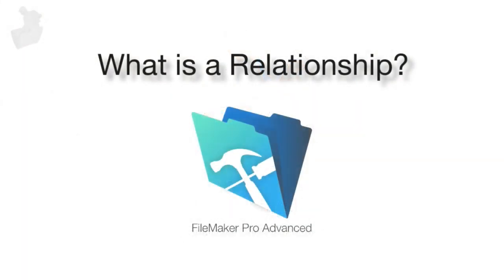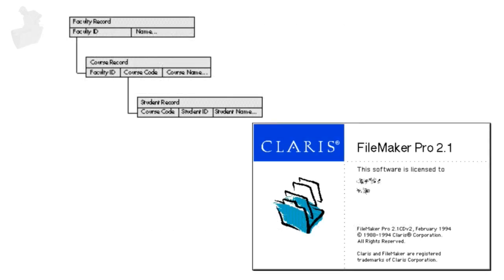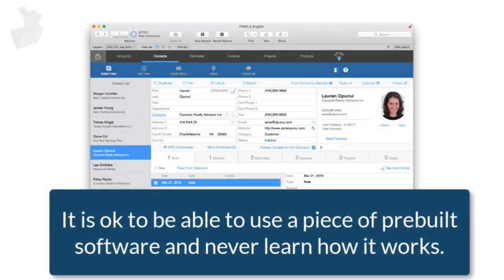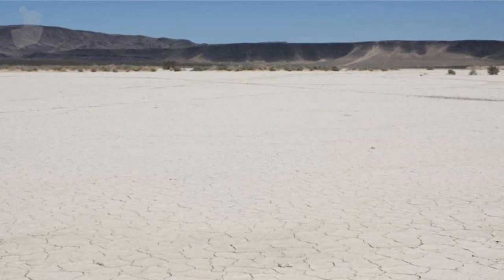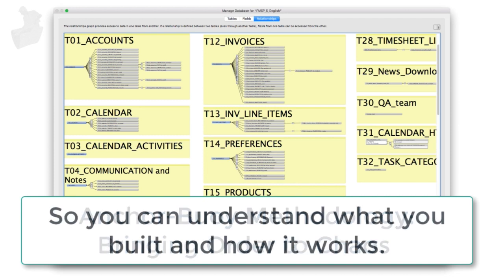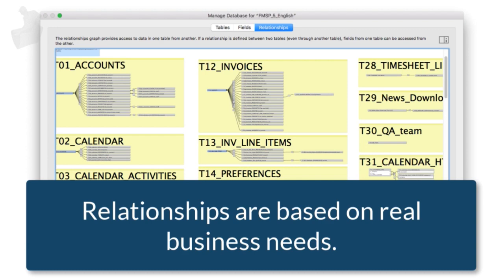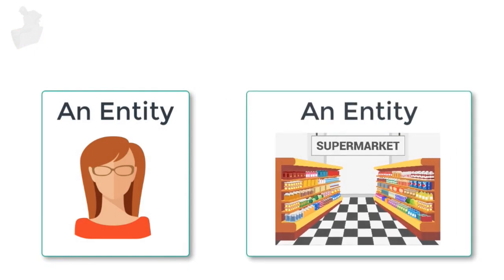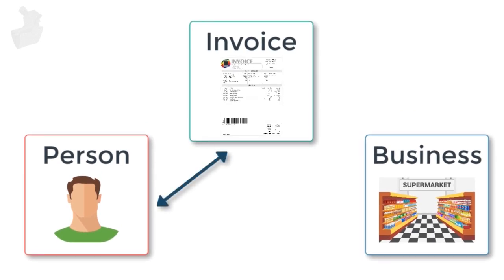What is a Relationship? - Try FileMaker Video Series - FMTraining.TV - Video 53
Join us for live training on Twitch daily at 1pm Pacific

In this video, I want to crack open the conversation about relationships. First off, the FileMaker platform is a fully relational database system. Back twenty-five years ago, FileMaker was a flat file database system, which means that you could build FileMaker layouts and they would look kind of more or less like they do now. But the relational connections were not there. And, of course, that's been rectified in the early nineties, and as a result of that FileMaker has been relational ever since. Now, the next important point is to remind you that a lot of power users within the FileMaker community use the FileMaker product line every day for many, many years without ever really learning about relationships. Maybe they don't even really learn how to do scripting. They just use the basic pieces of FileMaker to get their jobs done.